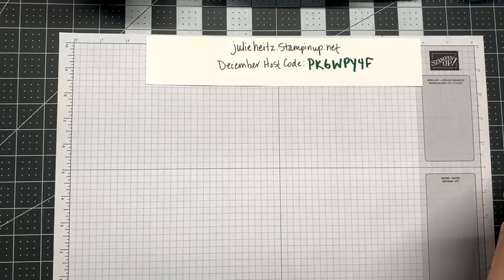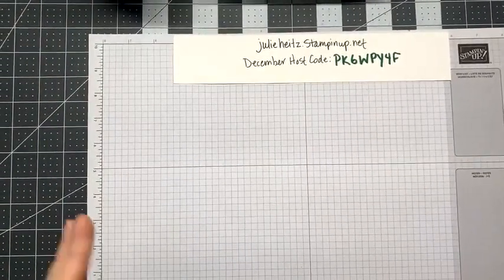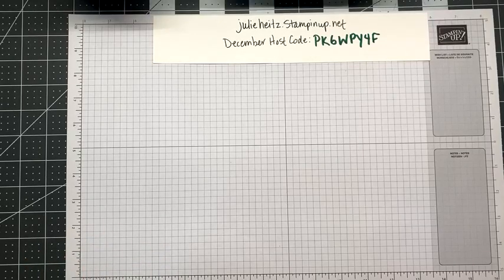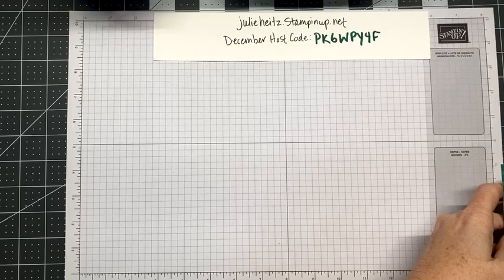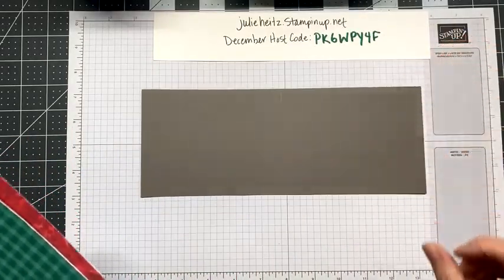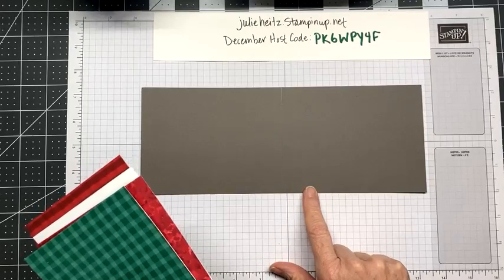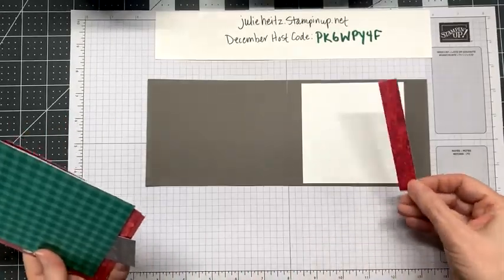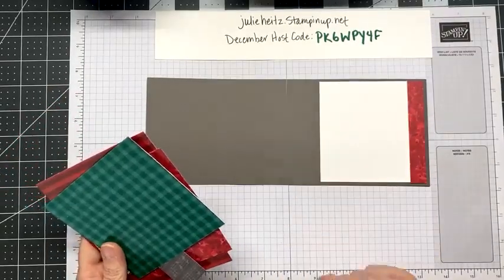Joy of Christmas Lemoyne Star Book Bind Fun Fold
Thursday’s FB Live, 12/7/23.
One block, 3 Quilt patterns.  Yep!  With each step of the way in creating a Christmas Lemoyne Star you will see 3 different quilt patterns.  You will love this process, I promise!
What you need for the quilt block:
3 colors of DSP
DSP #1: 4” square.  If you are using a directional pattern, make it your 4” square.  I chose the shaded spruce/garden green plaid from the Joy of Christmas DSP.
DSP #2: 2 7/8” square complimentary to DSP #1.  I chose the real red marbled pattern from the Joy of Christmas DSP.
DSP #3: this color will frame the star.  Consideration should be that it complements the first 2 colors but does not compete for attention.  You will need (1) 2” square and (4) 1” squares.  I chose the green leaves on a white background from the Joy of Christmas DSP (it is actually the flip side of the real red marbled paper).
Card Base: 4 1/4” x 11”, score at 5 1/2”.  I chose Pebbled Path cs.
Card inserts: 4” square Basic White cs.
DSP layer: (1) slightly larger than 4 1/8” square real red (can be DSP or cs).
DSP strips: (1) 5/8” x 4” real red.
(1) 1 1/8” x 4 1/8” pebbled path.
DSP back: (1) 4” x 5 1/4” in landscape orientation.
Embellishments: 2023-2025 In Color Dots shown.
Very Vanilla/Black plaid ribbon shown.
Sentiment stamp from More Wishes stamp set.
Shaded Spruce ink pad.
See you at 11:30am EST!